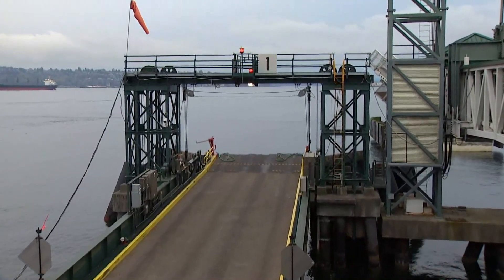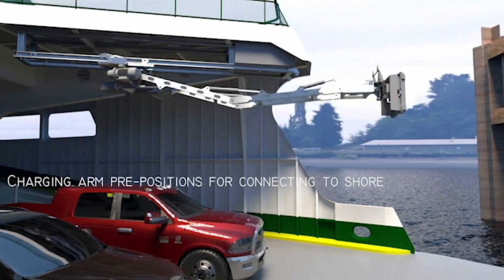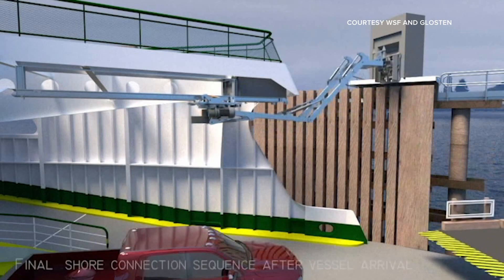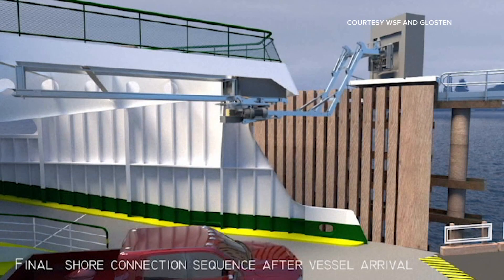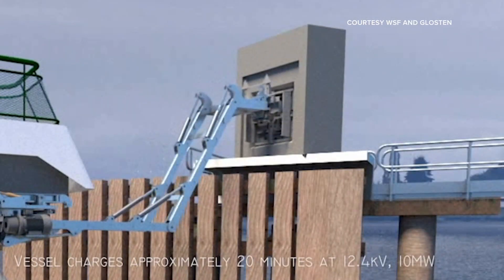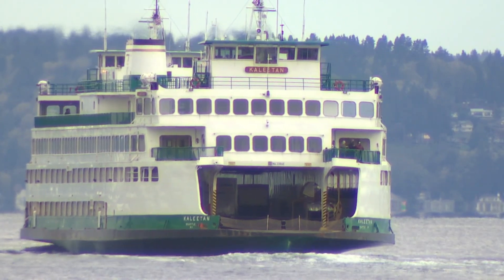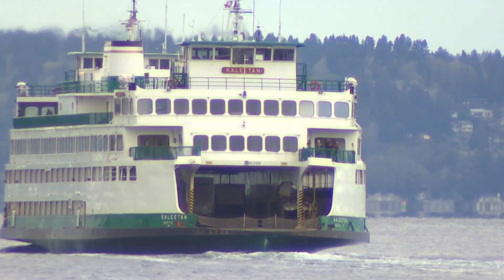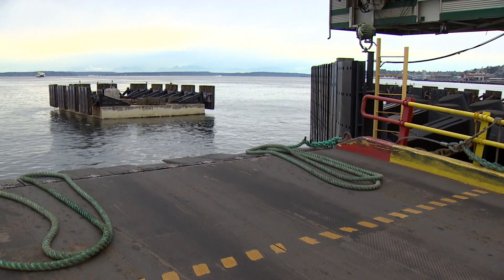Washington State Ferries in a push to create a greener fleet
State funding has been approved to help electrify several Washington State ferries